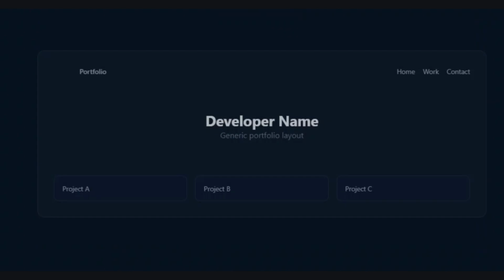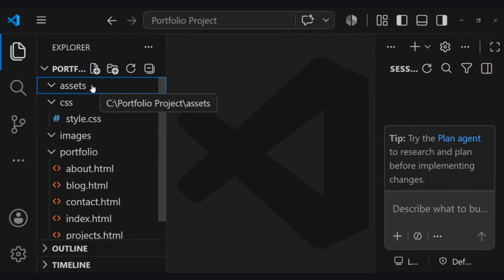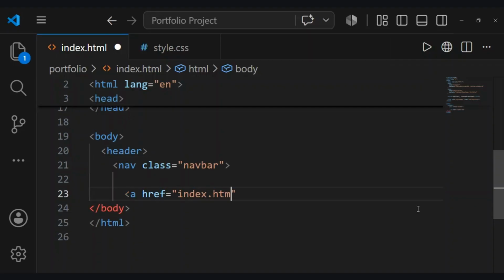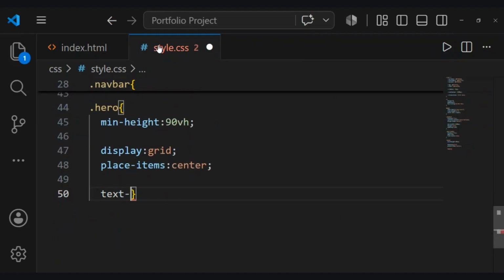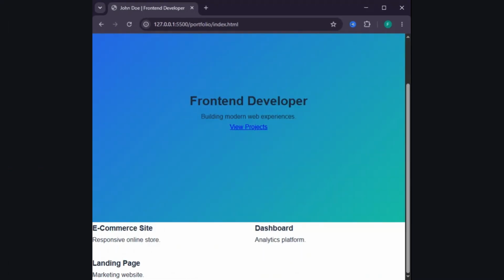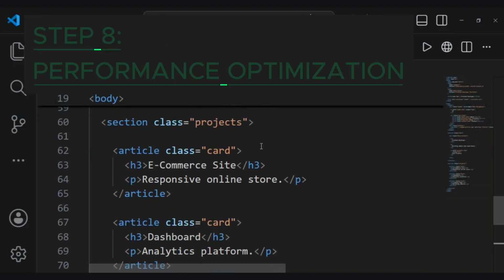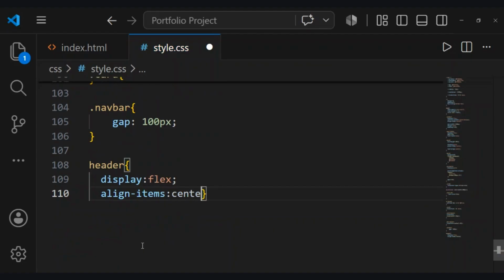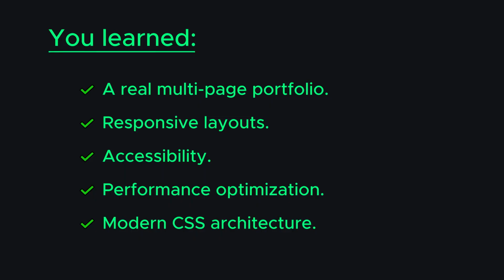#18. Don't Hire a Designer: Build Your Own Portfolio Website Today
Build a Professional Portfolio Website with HTML & CSS | Full Project Tutorial (2026)

In this full project tutorial, you'll create a fully responsive, multi-page developer portfolio using semantic HTML, CSS Grid, Flexbox, Container Queries, CSS Variables, accessibility best practices, and performance optimization techniques used by professional frontend developers in 2026. Perfect for beginners, students, freelancers, and job seekers looking to create a portfolio that stands out.

This is not just a tutorial — it’s a job-ready portfolio project designed to help you stand out in frontend developer interviews and freelance opportunities.
If you are part of the Future Coding Stars, this project is your turning point toward becoming a real-world frontend developer.

⏱ Video Chapters
00:00 Intro: Build a Professional Portfolio Website from Scratch
00:46 Project Planning & Portfolio Structure (5 Pages)
01:06 HTML Boilerplate, SEO Meta Tags & File Setup
01:44 Create a CSS Design System with Variables
02:24 Build a Responsive Navigation Bar with Flexbox
03:18 Create the Hero Section with CSS Grid
04:18 Build the Projects Section with CSS Grid & Minmax()
05:12 Container Queries: Modern Responsive Design
05:32 Accessibility (ARIA, Alt Text & Focus States)
06:10 Performance Optimization & Professional Animations
08:12 Coding Challenge: Extend the Portfolio Website
08:34 Final Project Review & Next Steps

How to build a complete portfolio website using HTML & CSS only
Real-world frontend development workflow used in 2026
CSS Grid, Flexbox, and Container Queries in real projects
Modern responsive design without heavy frameworks
Accessibility and performance optimization techniques
How to build a job-ready project for your portfolio

This project is part of a full Zero to Hero HTML & CSS Course (2026 Edition) designed to turn beginners into confident frontend developers.
If you're serious about becoming a developer, this is one of the most important projects you'll ever build.
Join the Future Coding Stars and start building real-world skills today.
This project is also your first step into professional frontend engineering.

⭐ For Future Coding Stars
If you are a part of the Future Coding Stars, make sure you complete the coding challenge at the end of this video.
Also, stay consistent — because every Future Coding Stars developer who builds projects like this is already ahead of 90% of beginners.

🔥 Final Note
This is not just a tutorial.
This is a portfolio project that can help you land your first job, internship, or freelance client.
Keep building. Keep shipping. Become one of the Future Coding Stars.